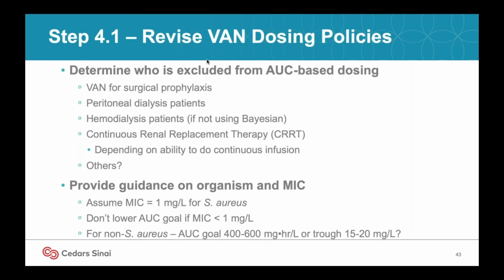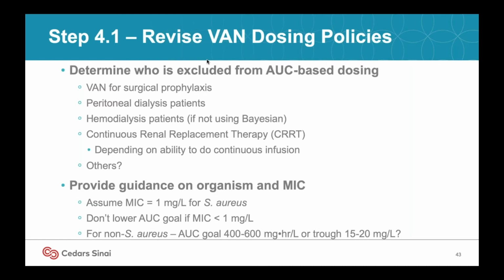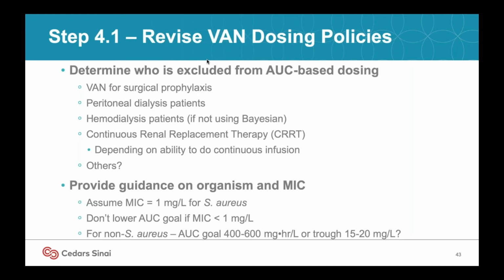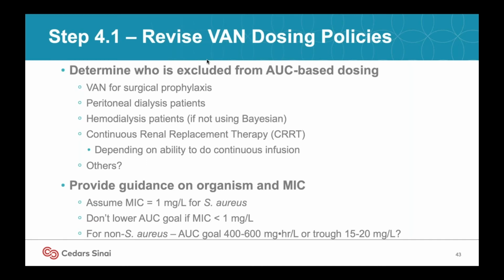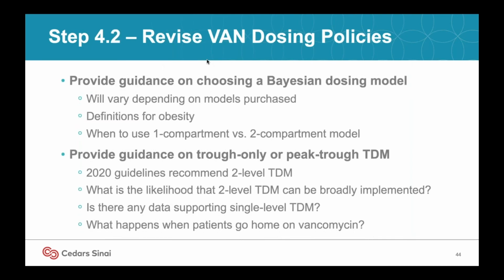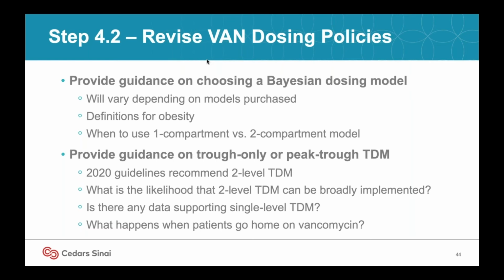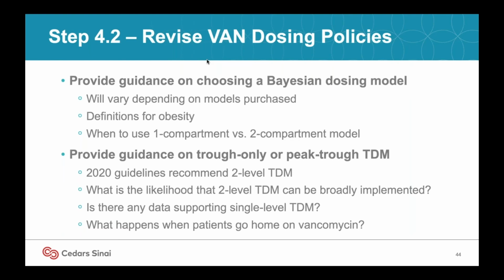Revising Vancomycin Dosing Policies for 2020 Vancomycin Guidelines (Part 5)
In part 5, Ethan Smith, PharmD, BCIDP discusses how he revised vancomycin dosing policies for the 2020 vancomycin guidelines.